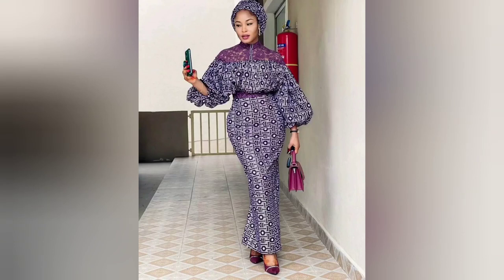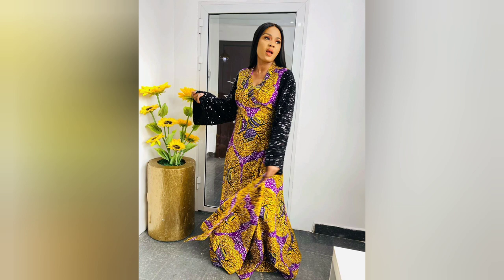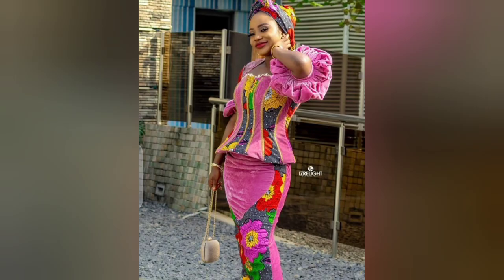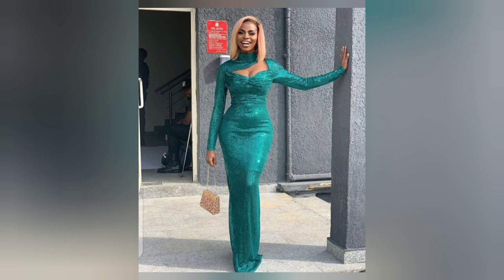2021 Ankara And Asoebi Styles Letest African Dresses Stylish And Gorgeous Ladies Clothes Styles